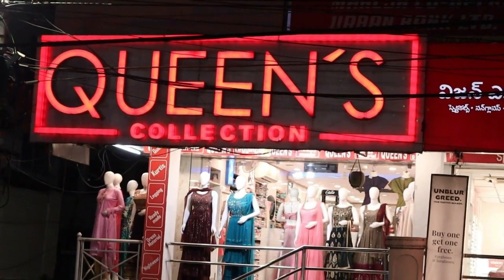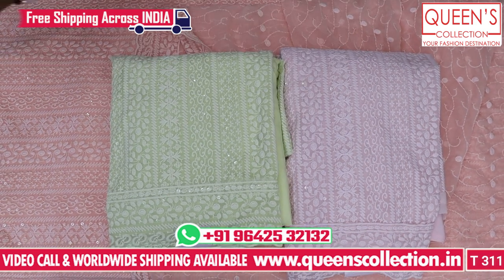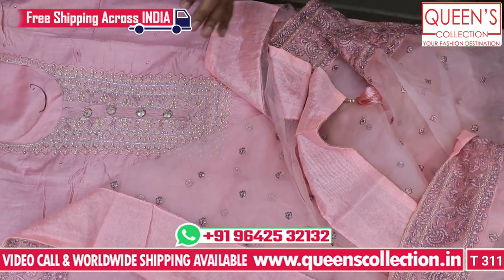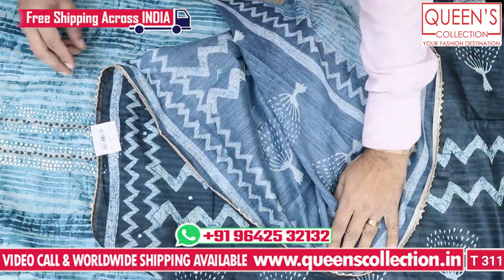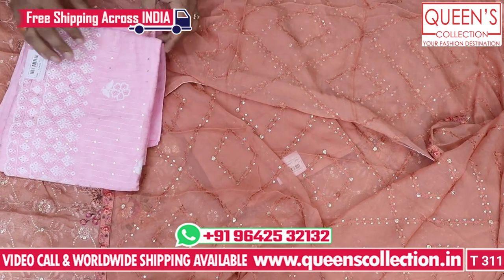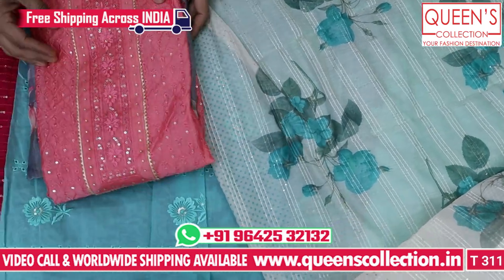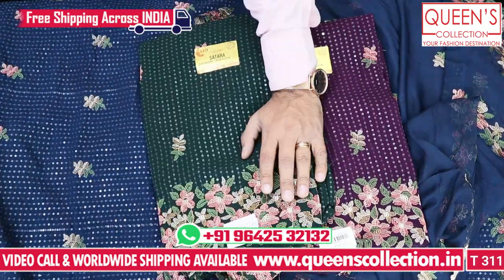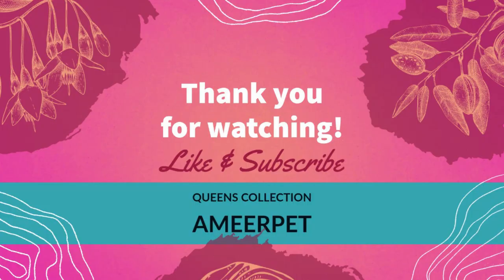Latest Fancy Dress Materials Collection